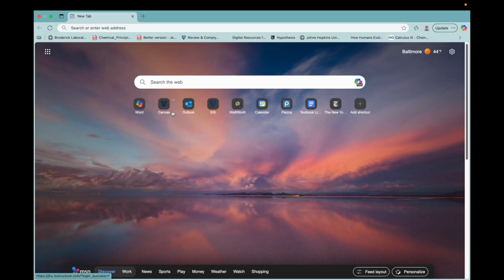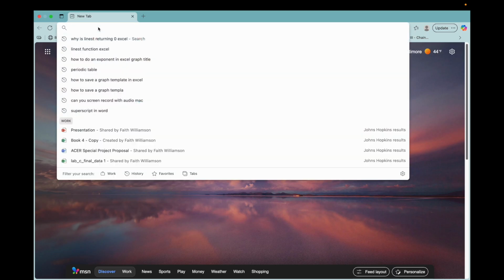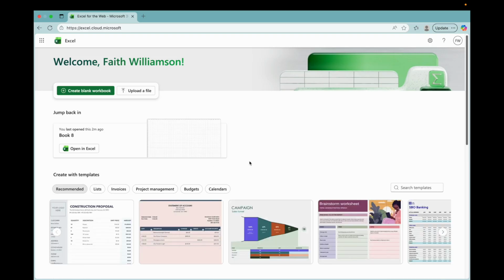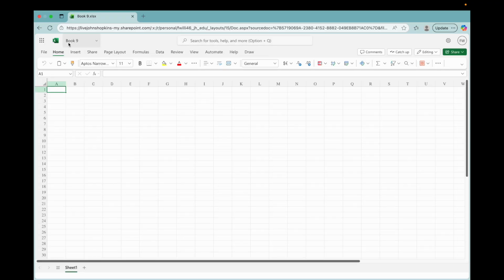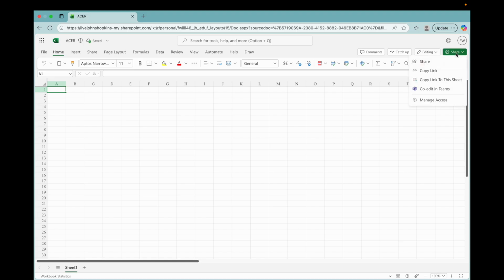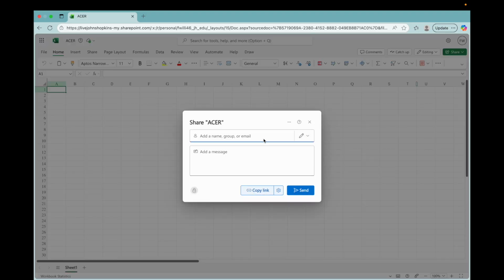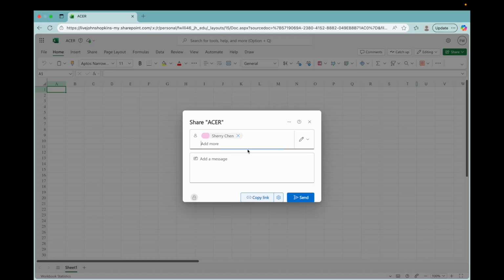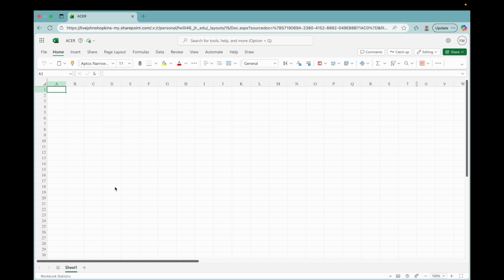Book Keeping in Excel - (Books, Sheets, & Titles)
2025 ACER Special Project